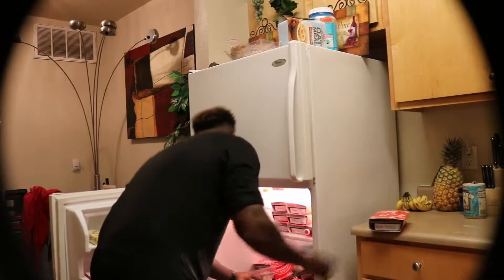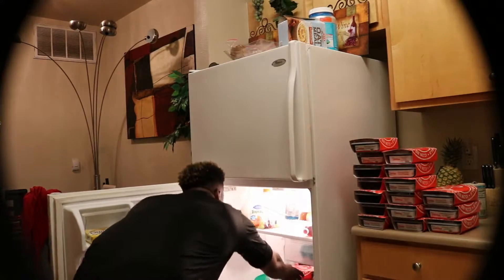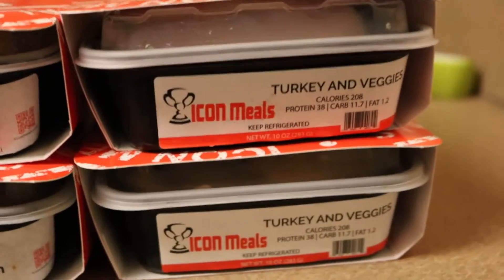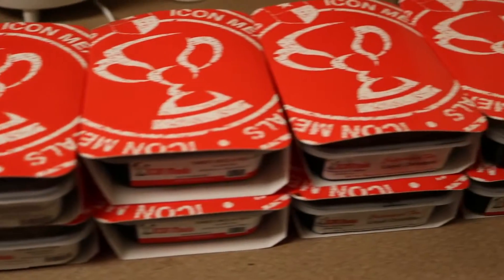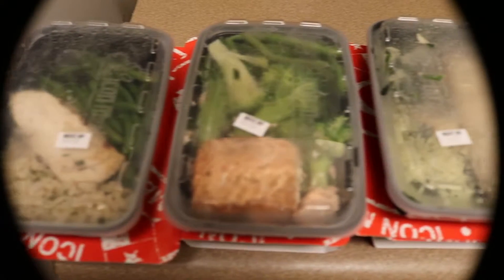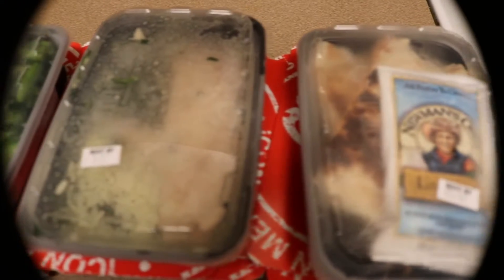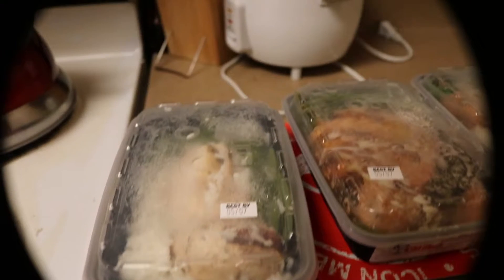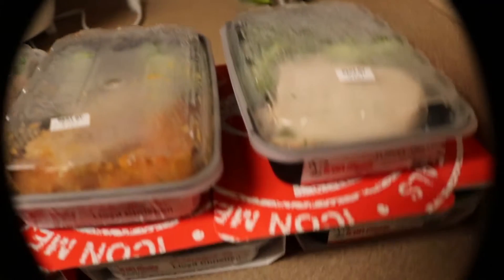ICON MEALS... VLOG|063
Visit My Content Site: .COM

Design Your Life
Create Your Brand
Leave Your Legacy

Comment, Share & REPOST this Video

Send Me Something Good.

Watch me Like you Watch TV & "YOU" will watch your Income Grow!!!